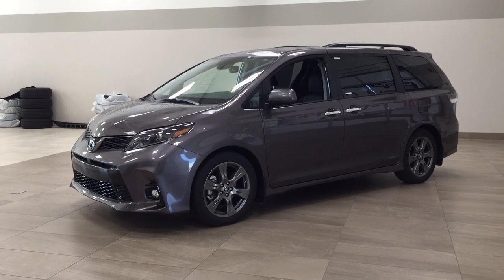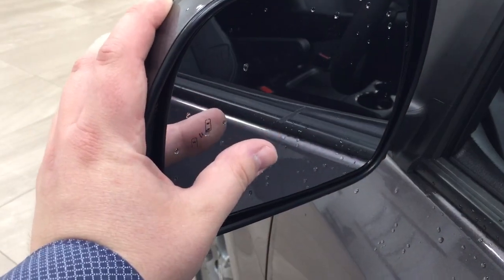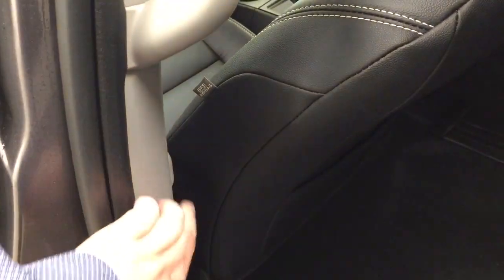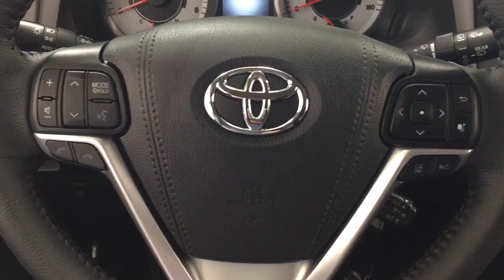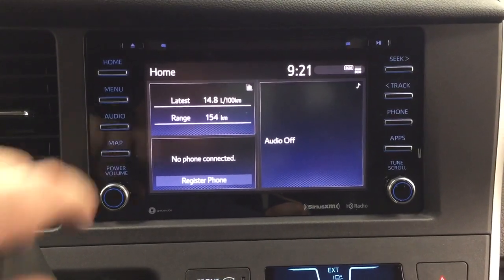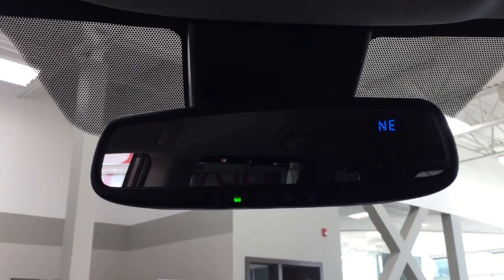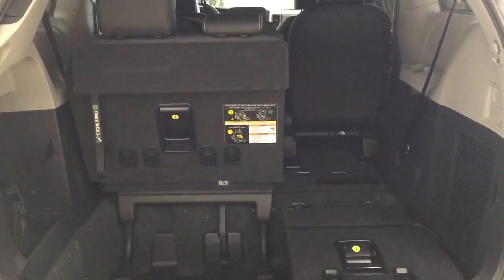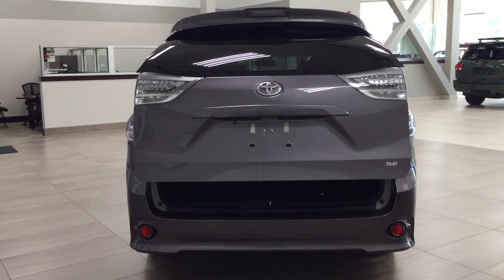2020 Toyota Sienna SE Review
Comes with excellent features including back-up camera, Bluetooth connectivity, power sliding rear doors and much more. Financing and leasing available on approved credit. See dealer for details.

Features include:
- Heated Front Seats
- Back-Up Camera
- Bluetooth Connectivity
- USB and Aux Input
- Blind Spot Monitoring
- Power Sliding Rear Doors

Located at 31 Automall Road in Sherwood Park, AB. Please see Dealer for details.